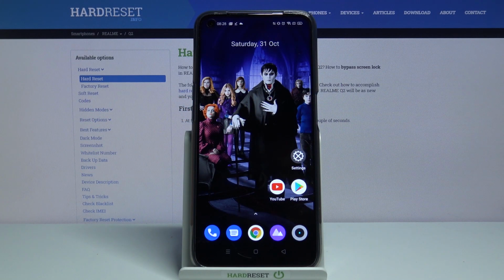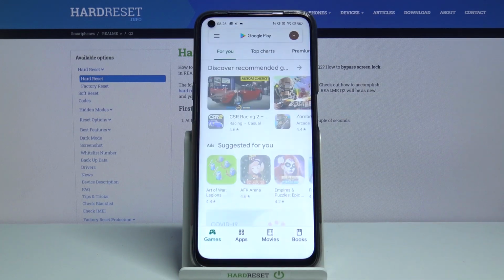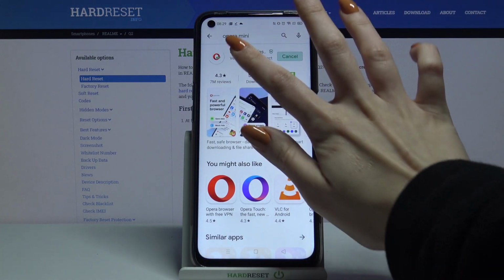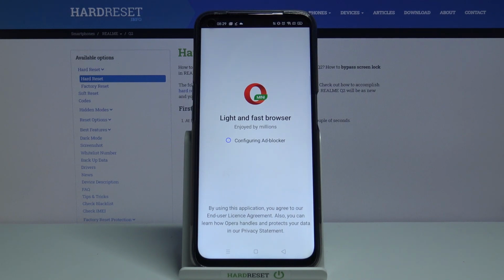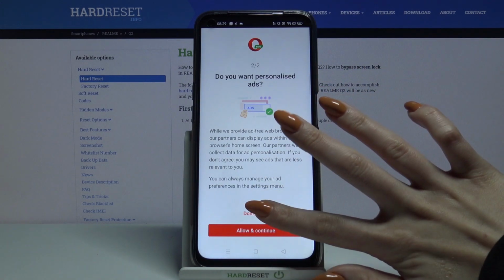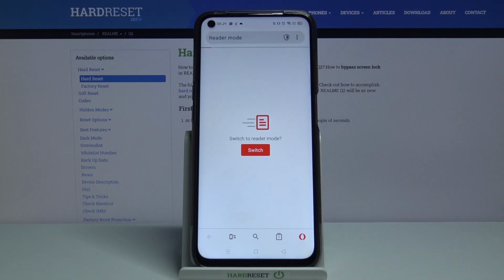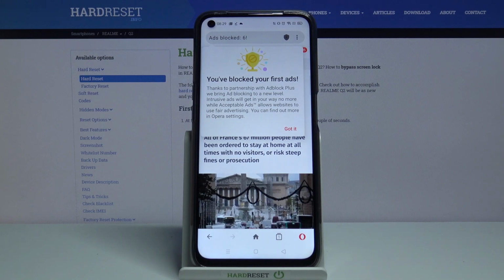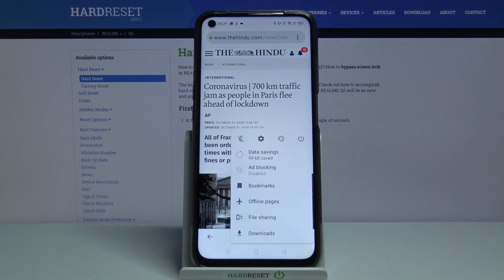How to Block Ads with Opera Mini on REALME Q2 – Use Ads Blockade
Learn more info about REALME Q2:
We are presenting the short video instruction, where you will find out how to download the Opera Mini application to block all ads on your REALME Q2. Follow us and get to know how to use this program without any troubles.

How to block Ads on REALME Q2 with Opera Mini? How to block Adverts in REALME Q2 with Opera Mini? How to use Ad Blockade on REALME Q2? How to activate Ad Blockade in REALME Q2 by Opera Mini? How to set up Ad Blockade in REALME Q2 with Opera Mini? How to block Adverts in REALME Q2 by Opera Mini?